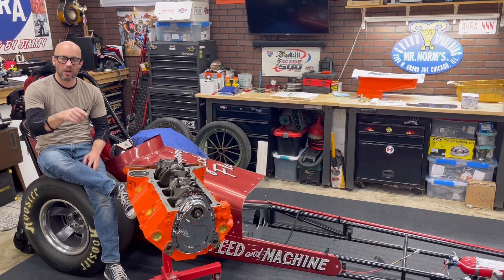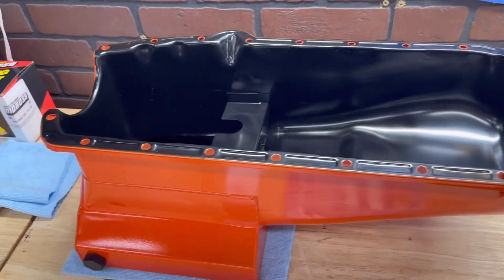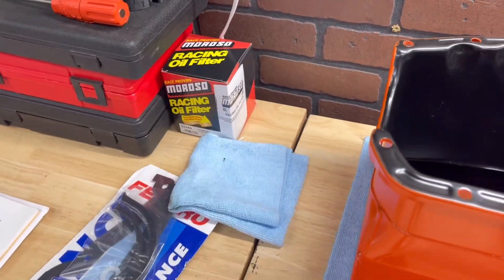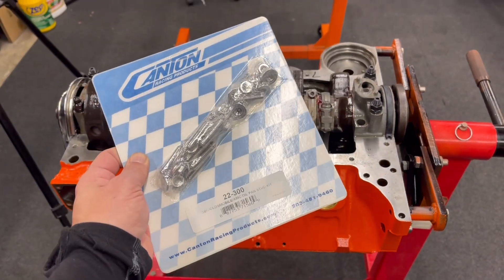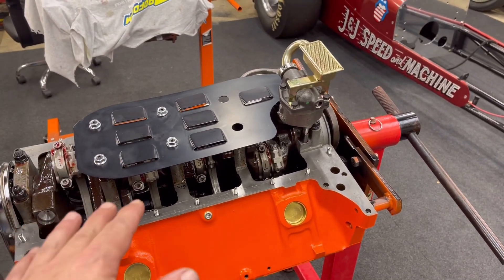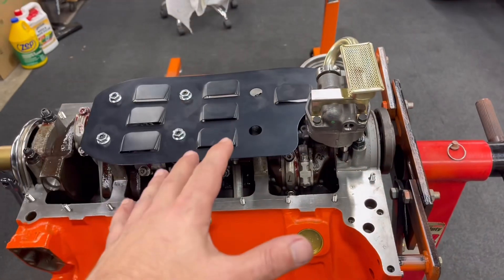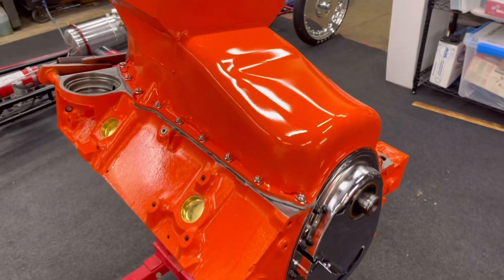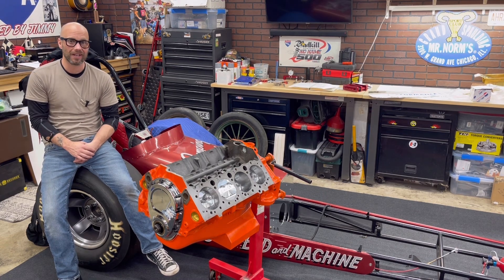DZ292 SBC Oiling System is Done! Weiand 7 Quart Oil Pan Package is a Pretty Awesome Setup!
As you saw with my high performance 311" small block Chevy engine build, I made sure to choose the right oiling system for that engine. I am doing the same with the old school DZ292 project I am building.  This is a stout little street engine that will definitely see some high RPM usage and is built for old school fun!  With that in mind, I need to make sure the oiling system is up to snuff.  The factory 4 quart unit just doesn't cut it for this build.  While it was good back in the day, I want to make sure this engine lives under all driving conditions, street or strip.  In this video, I show you how to install an oil pan, windage tray, oil pump, and timing cover.  The parts I went with complement each other quite well and will ensure this engine builds hold up to the high RPM abuse it will most likely take.  The parts I used are the Weiand oil pan package, Moroso windage tray, Mellings high volume oil pump, ARP oil pump stud, Fel Pro gaskets, Mr. Gasket timing cover, and Canton racing oil pan stud kit.  This high performance old school hot rod 283 Chevy based small block Chevy is really coming together nicely, more to come from 2 Hacks Garage!